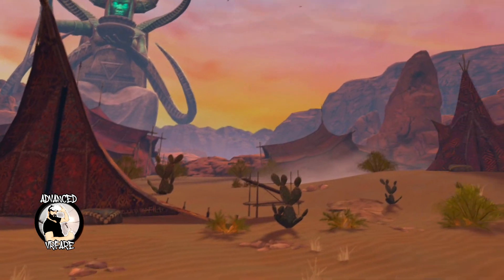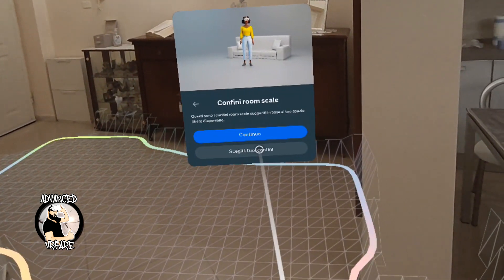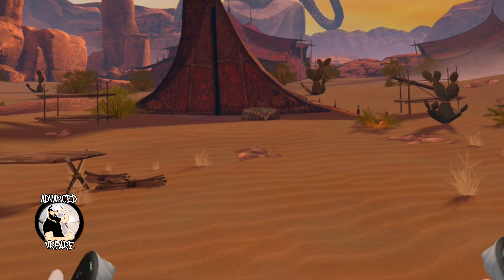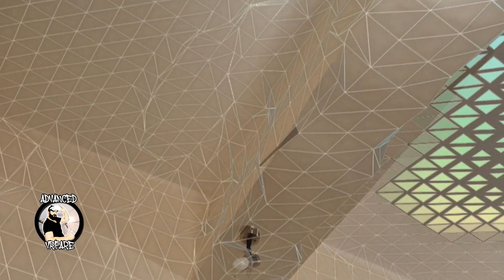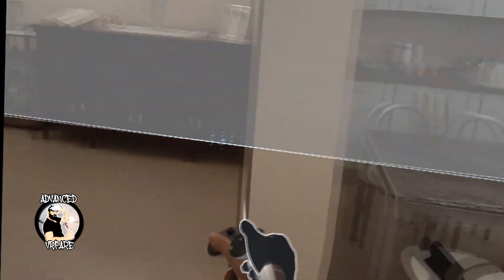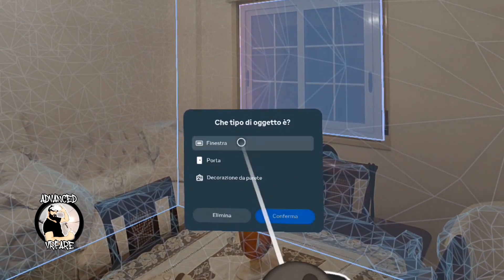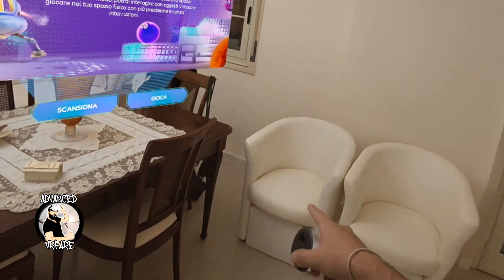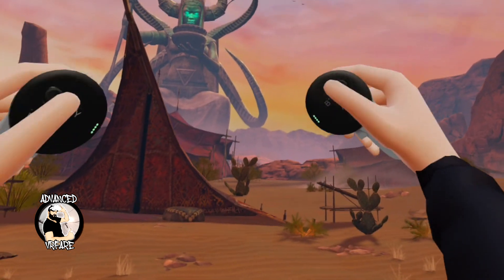Quest 3 Tutorial | Guardian, game boundries and Physical Space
In this tutorial on how to use Quest 3, i show how to create game boundries, the so called Guardian and how to scan your room to create your Physical space to play mixed reality games and apps.

Il mio negozio Amazon
Compra Meta Quest 3 128GB su Amazon
Compra Meta Quest 3 512GB su Amazon

Supporta il canale usando il tasto Super Grazie. Suppor the channel using the Super Thanks button.

Pico 4 128
Quest 2 128GB

Oculus Link Cable
Fitness Pack Meta Quest 2.
Elite Strap
Elite battery strap
Carry case Meta Quest 2

Link Cable Amazon Basics Type C USB 3.1 3m
LinkCable Alxum 5m

Quest 2 Halo strap
Quest 2 BOBOVR M2 + 2 battery pack + charging dock

My PC:
Main board MSI X570 A Pro
CPU Ryzen 5 3600
GPU GTX 1660 Super 6GB
RAM 2x 8GB 3200 MHz
Power supply iTek Desert 750 W
Storage SSD Samsung 1TB
HDD 2 TB 7.200rpm

Trust Lance GXT 242 Gaming Microphone